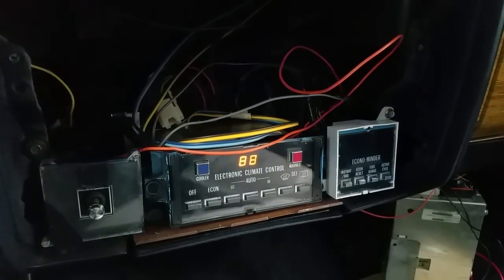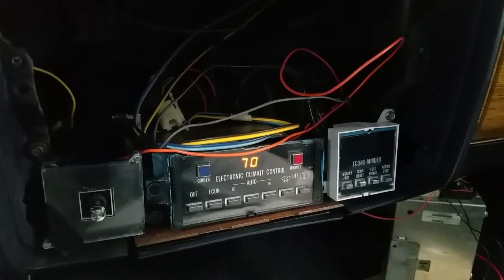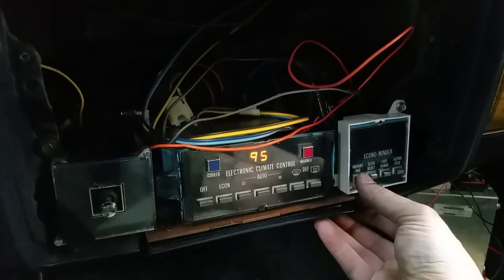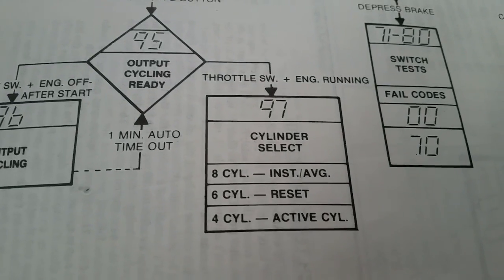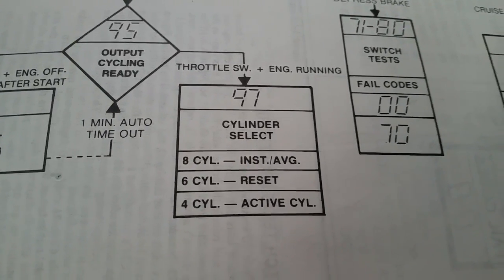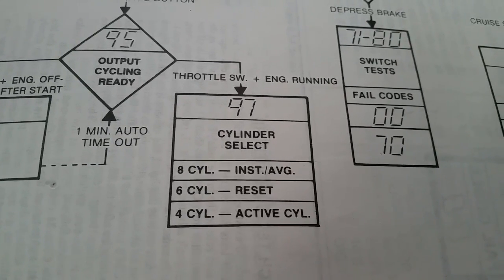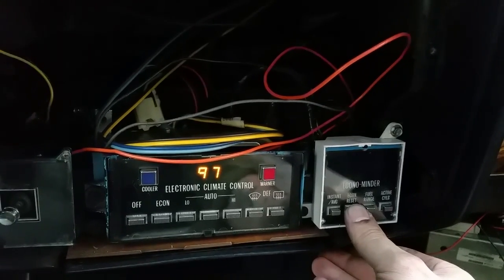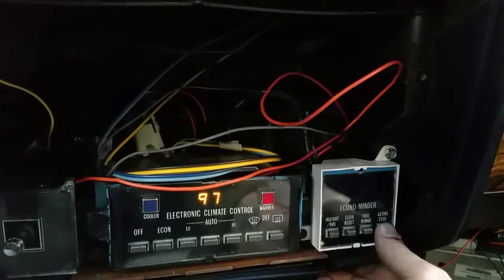1981 Cadillac 8-6-4 engine test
Using the on-board diagnostics mode to enter 6- and 4-cylinder modes. Car still need some tuning, but this very rare feature is operational.